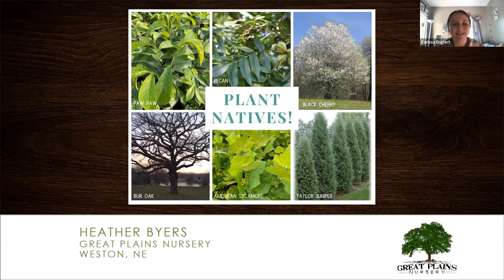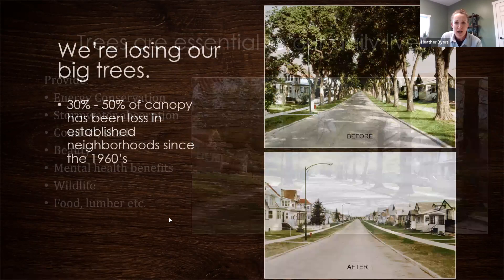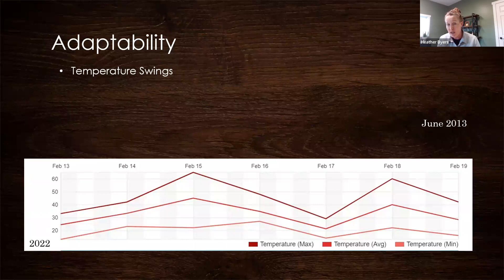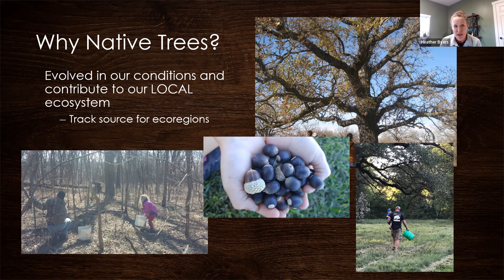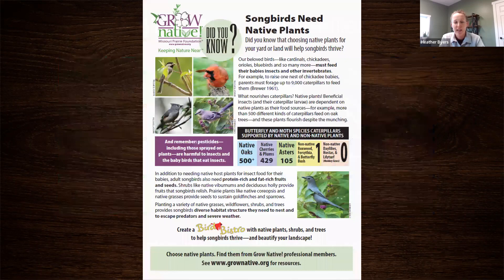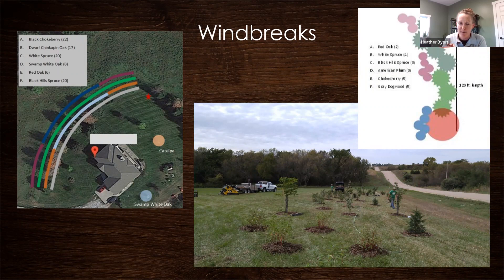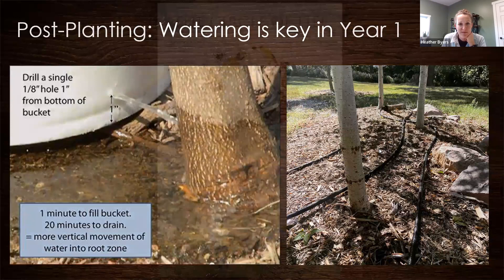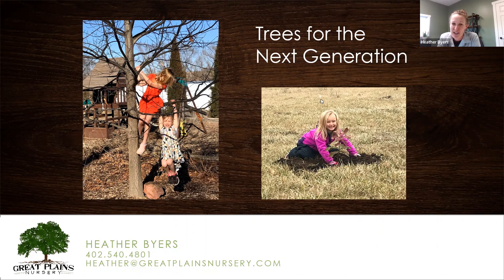Native Tree Planting and Care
Join Conservation Nebraska and Great Plains Nursery for an event all about trees.

Heather Byers, owner and general manager for Great Plains Nursery, is here to answer all your questions about trees. She will cover topics ranging from Nebraska's native tree species and what you should plant in your area to the R's of tree planting (right place, right reason, right tree). Bring your questions and celebrate Arbor Day a little early with us.

This material is based upon work supported by an AmeriCorps grant. Opinions or points of view expressed in this presentation are those of the speakers and do not necessarily reflect the official position of, or a position that is endorsed by, AmeriCorps or Conservation Nebraska.